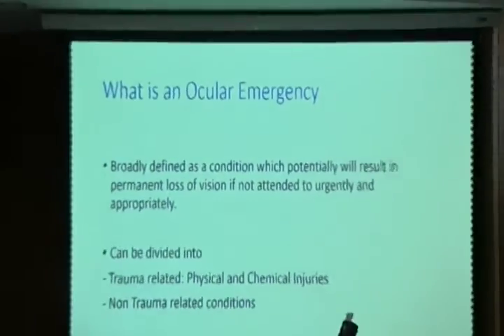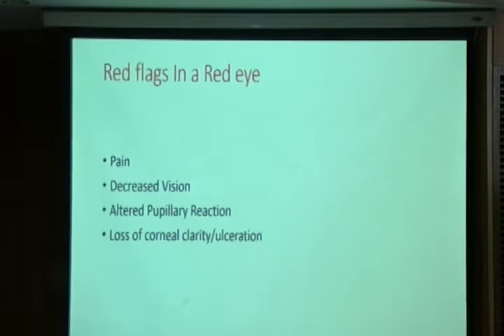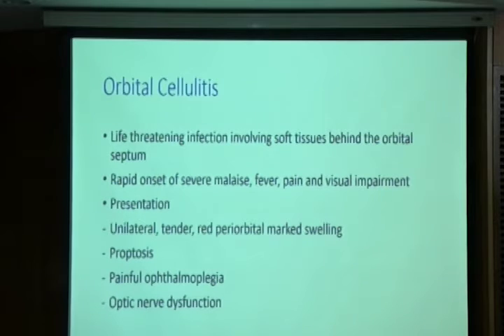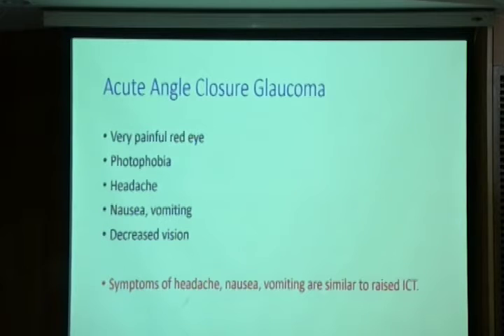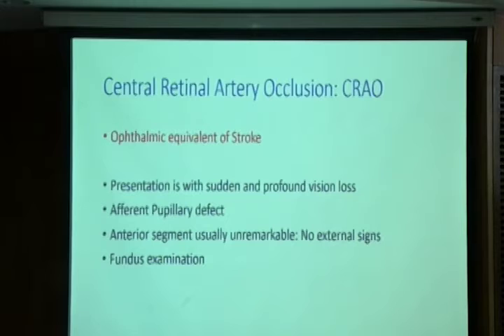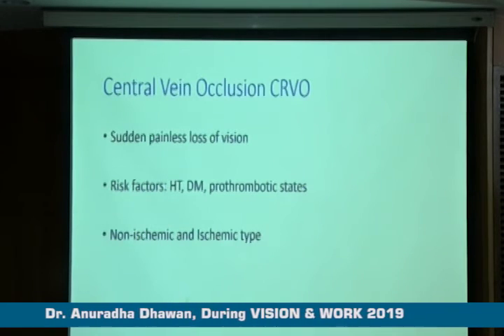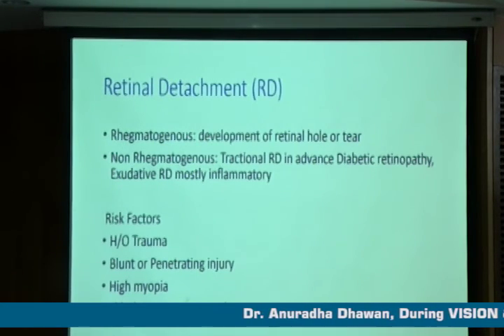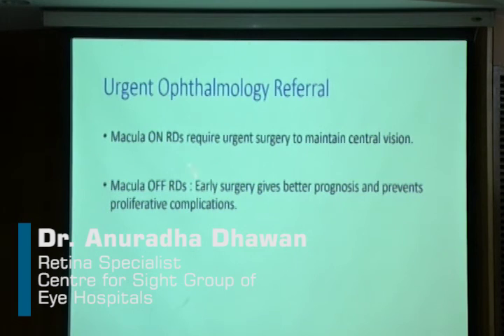Dr Anuradha Dhawan deliberated during Vision & Work Conference 2019